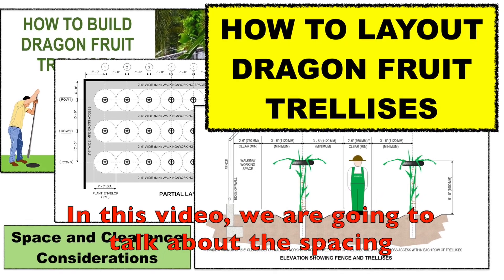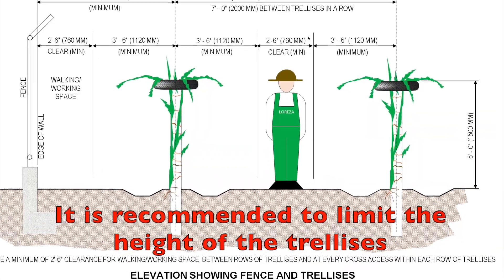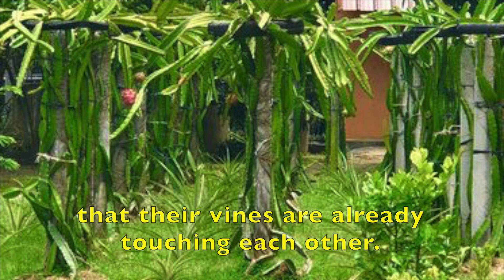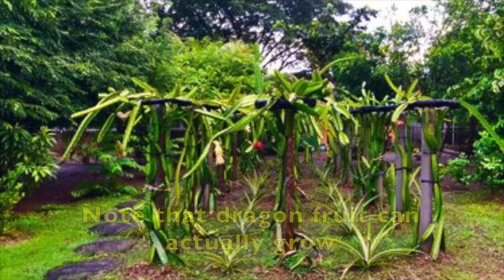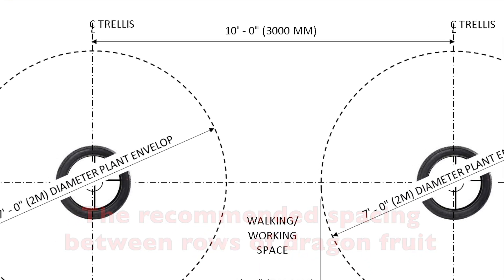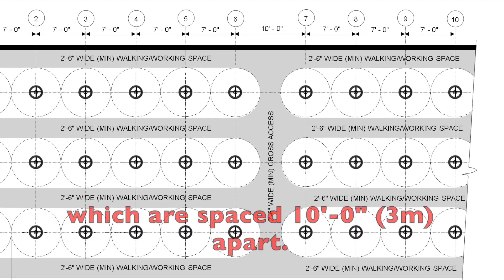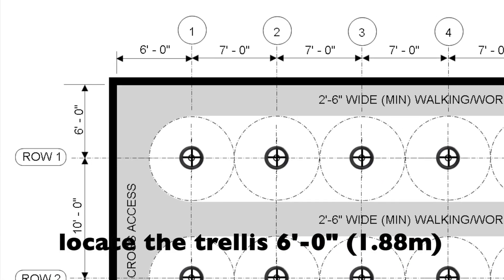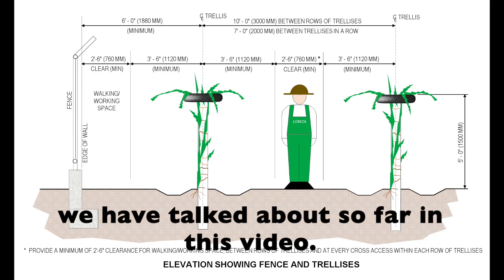How To Layout Dragonfruit Trellises - by Lorna & Cyril Maza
In every work environment, careful planning and the provision of sufficient clearances and working spaces greatly increase worker efficiency and productivity.  They also help in mitigating property damages, as well as physical injuries to workers, in case of accidents.  This statements apply to dragon fruit plantations, as well.

This video presents the minimum spacing and clearance requirements that need to be considered when laying out dragon fruit trellises.  The recommendations provided in this video are based on lessons learned, gained from the author's actual experiences and research, as well as, from inputs of other dragon fruit growers.